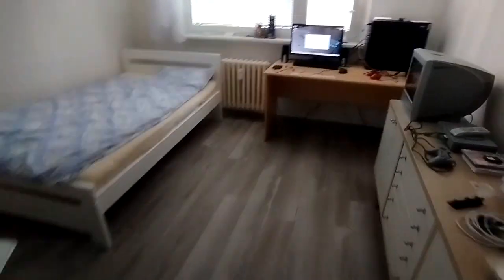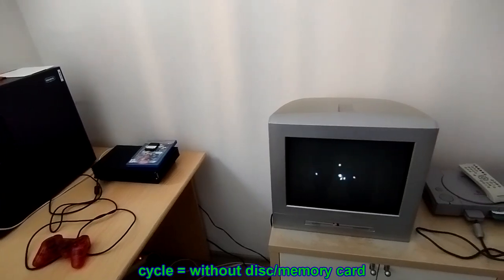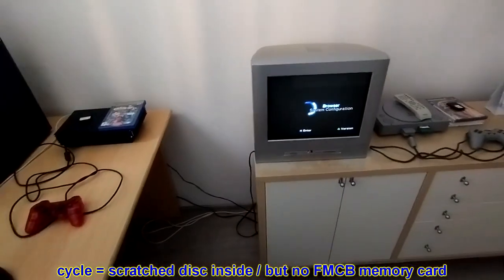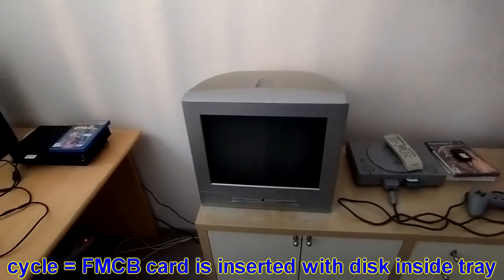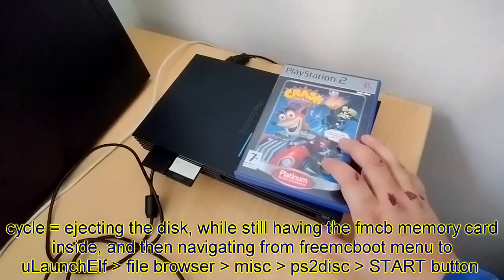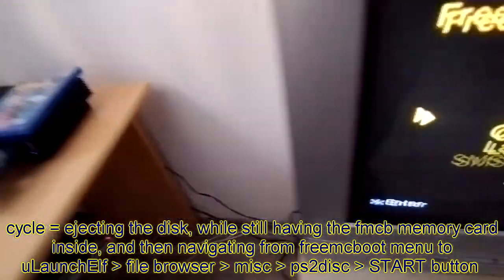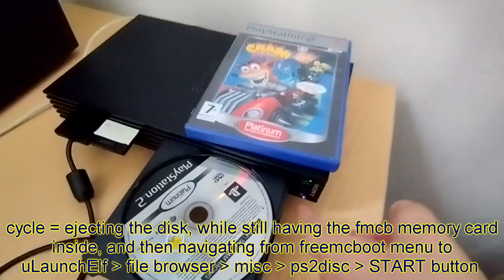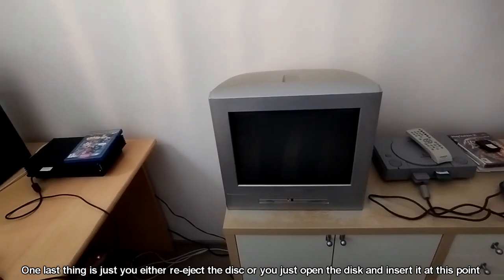How I fix PS2 Red Screen of Death with Proof (Reupload)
This is the remastered edition explaining how to do it (2nd video)

TIMECODES
00:00 = Greetings
00:28 = cycle (without disc/memory)
00:53 = cycle (scratched disc inside / but no FMCB memory card)
01:21 = cycle (FMCB card is inserted with disk inside tray)
01:58 = cycle (ejecting the disk inside while still having the fmcb memory card
inside and then navigating from freemcboot menu?
Navigate like this (uLaunchElf - file browser - misc - ps2disc - START button)
03:18 = One last thing is just you either re-eject the disc or you just open the disk and insert it at this point

Sources: (Although I offer my own help with LaunchELF's Start Disc feature I have learned to setup FMCB through this and this guy only)
To honor MrMario2011 I decided to share the link and name of his video because he was there for me with his video when he shared his explanation helping me

Sidenote:
If you've came from My Markhoss Channel I welcome you
The reason why I uploaded this here is because I am not talking like normal and since I don't like the way I talk I thought why not upload with the new style of editing uploading it over here where I now make videos without talking (I tried to make it as professional as I could so rather then just talk I had a look at how other videos are created compared them to mine to improve it)